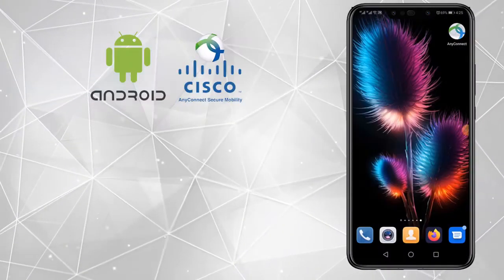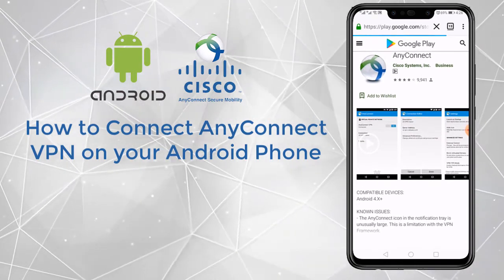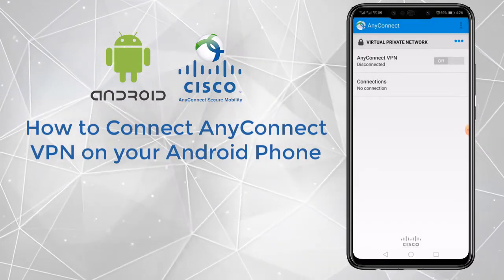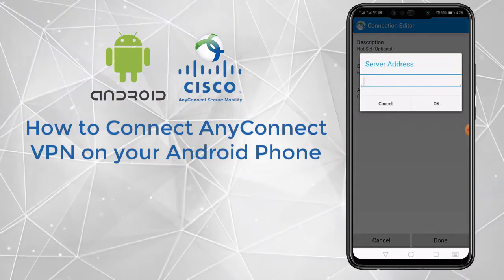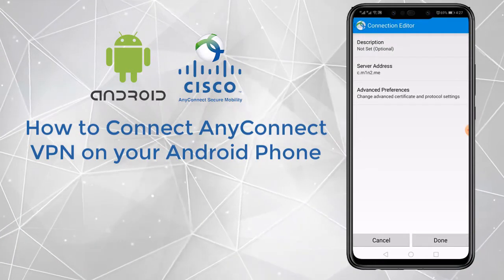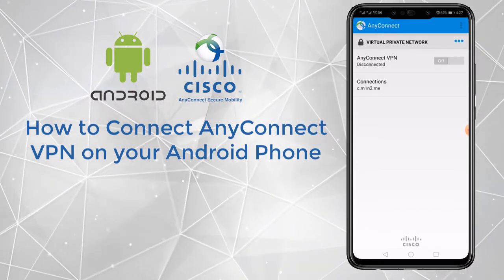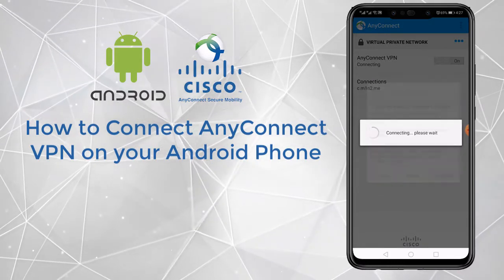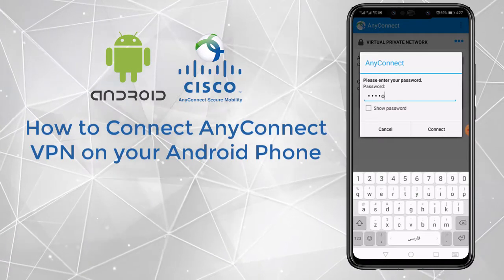How to Connect AnyConnect VPN on your Android Phone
You need to use the Cisco AnyConnect app to connect to the Stanford VPN. This app works with most Android devices.